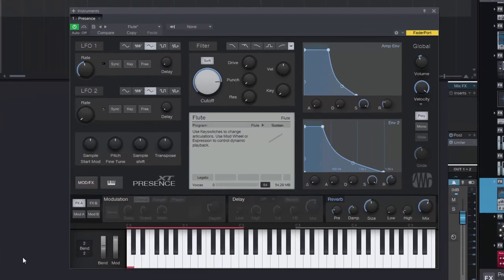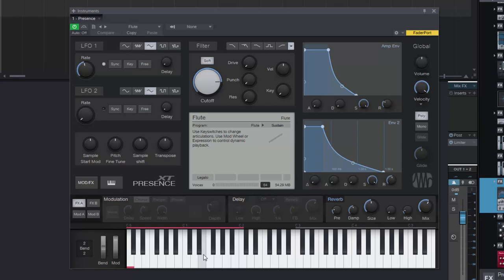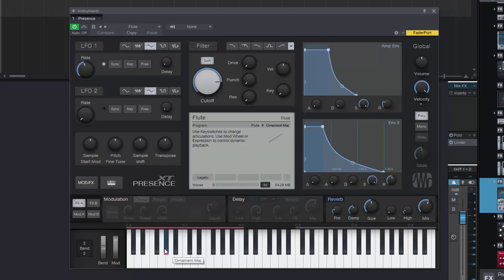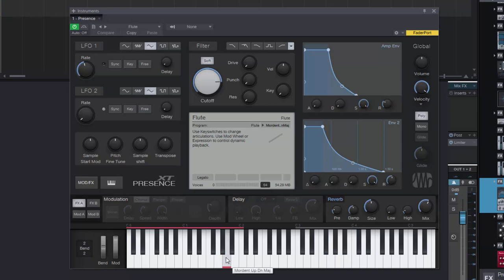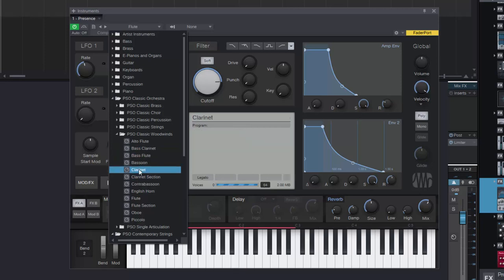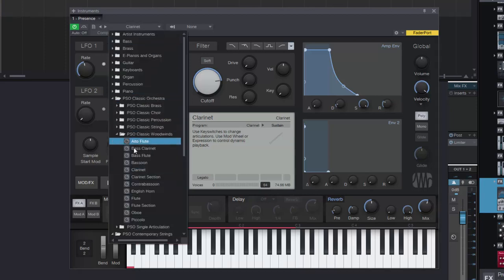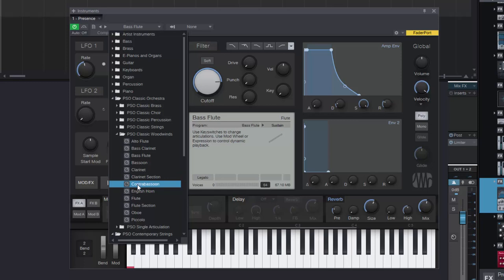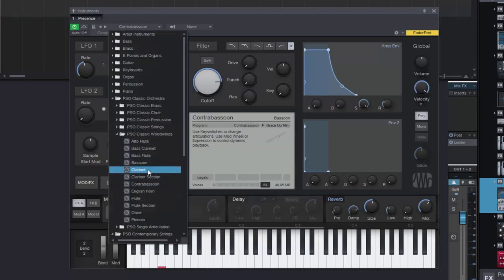PreSonus Symphonic Orchestra Series Episode 4: Woodwinds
In today's episode, we take a look at the rather beautiful set of samples that is the woodwinds section, and discover some rather fantastic keyswitches, including a somewhat Gershwin-esque one for the Clarinet.